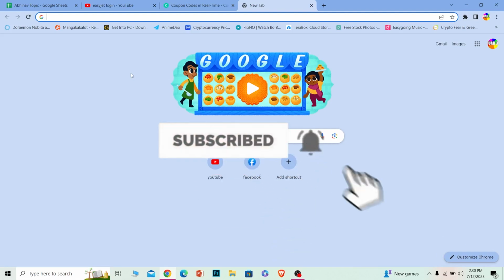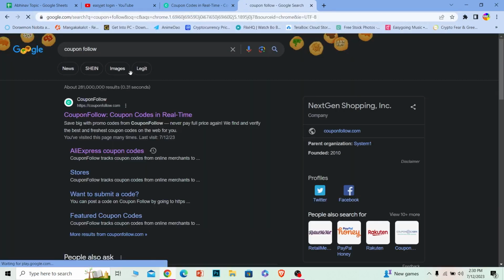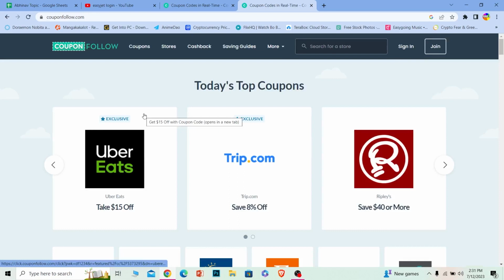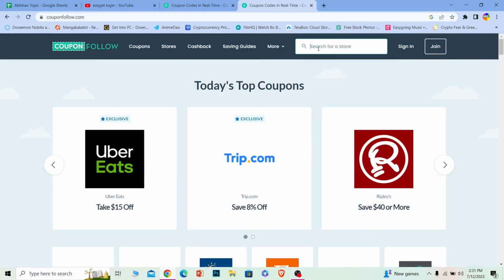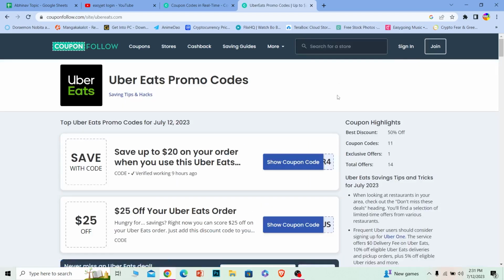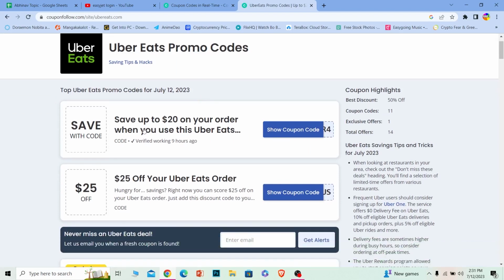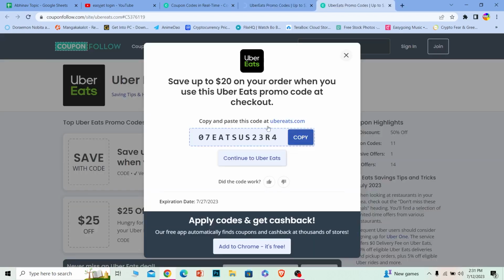How To FIND Uber Eats Promo Code (WORKING!!)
Confused about how to find uber eats promo code? This video explains the exact steps on where to find new uber eats promo code online. In this tutorial video, we'll show you the step-by-step process of finding the latest Uber Eats promo codes. Are you a foodie who loves ordering delicious meals? Then this video is a must-watch for you! We'll guide you through various methods and websites where you can discover exclusive discounts and promo codes to save money on your Uber Eats orders. No more paying full price for your favorite cuisines! Join us now and unlock the secrets to finding incredible deals with Uber Eats promo codes